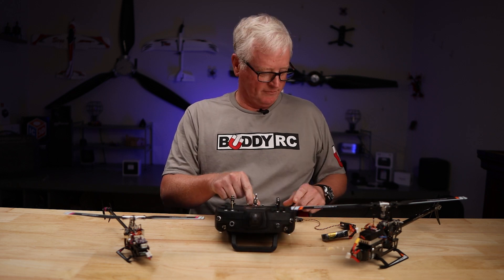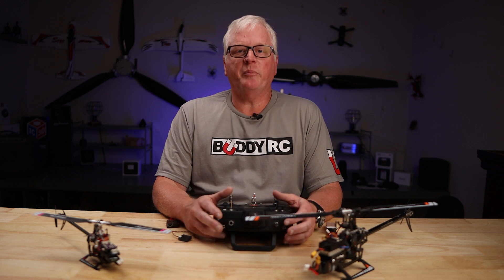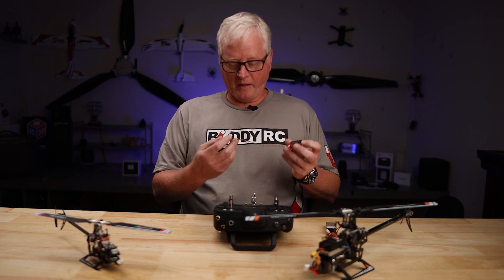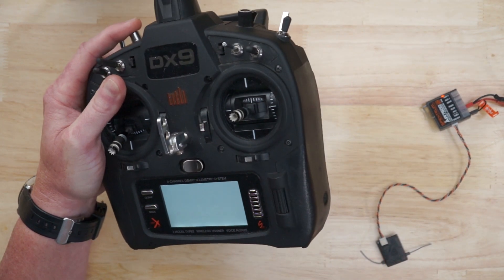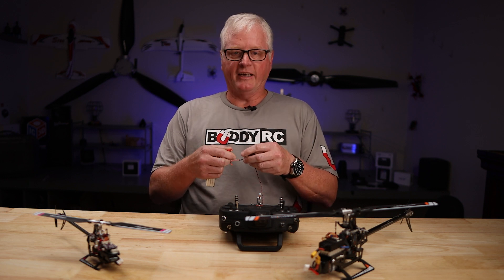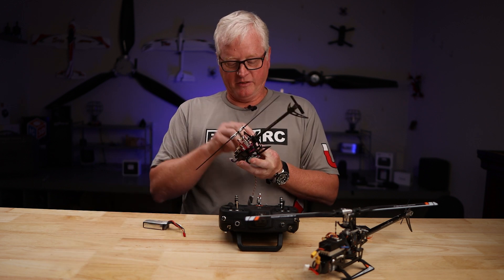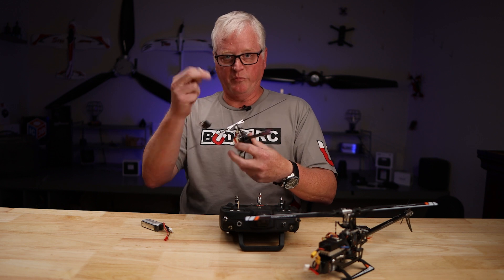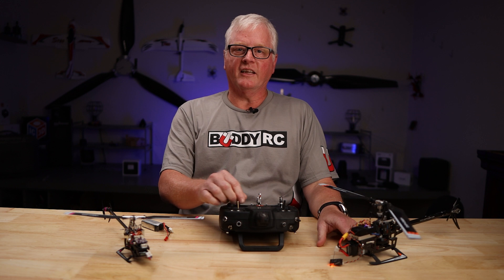Binding the OMPHobby M1 and M2 to a Spektrum Satellite Receiver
Dan shows how to bind your OMPHobby M1 and/or M2 to a Spektrum satellite receiver by using a full size spektrum receiver.

By using our link we get a discount on our next bill!